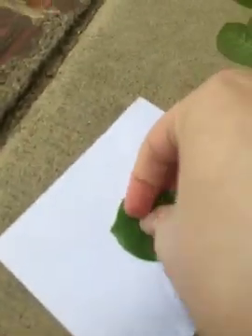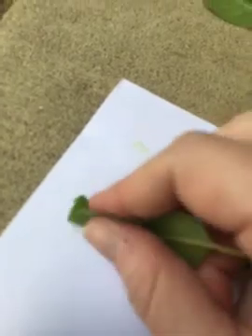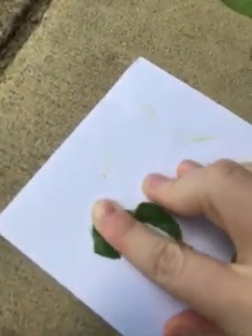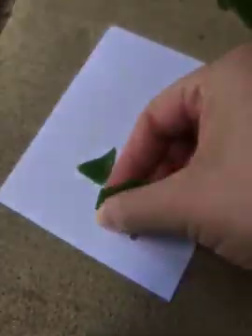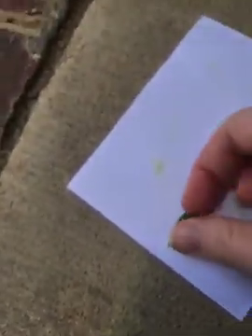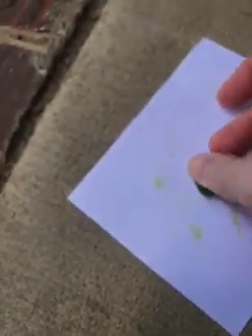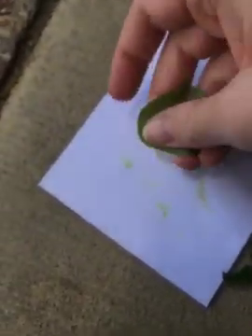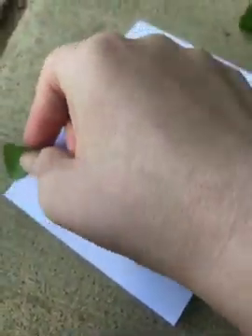Discovering Chlorophyll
Plants use PHOTOSYNTHESIS to make CHLOROPHYLL, which is the green “plant food” that they keep in their leaves. This is why leaves are green! Try this experiment yourself! All you need is a healthy plant and a white piece of paper!